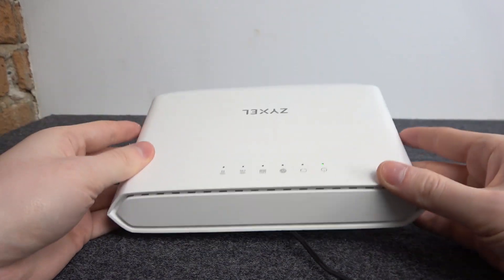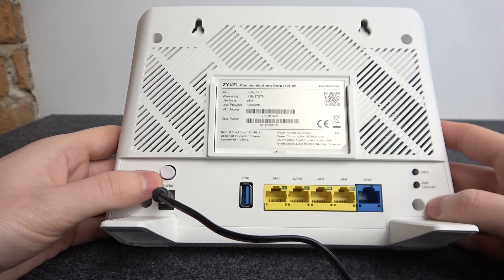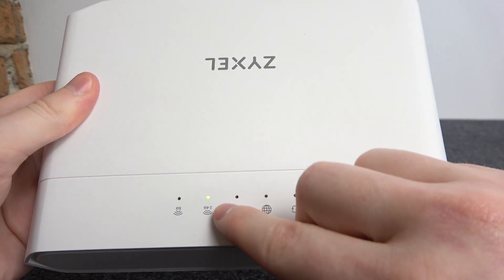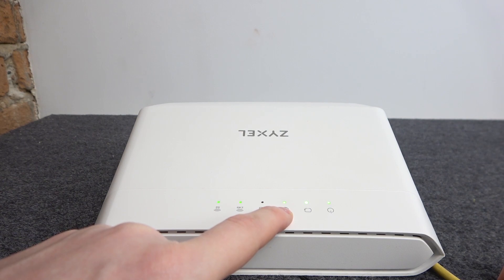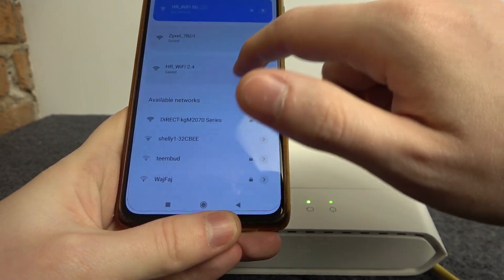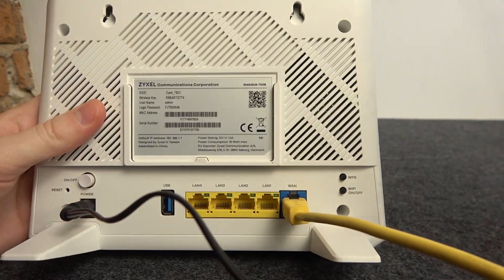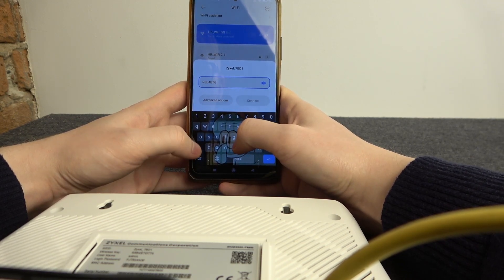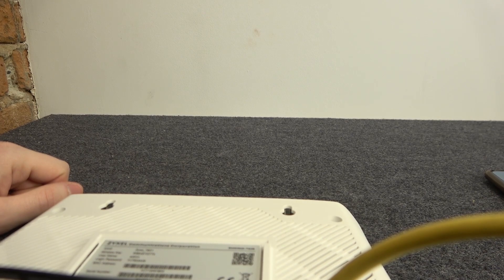Zyxel Router First Setup Tutorial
If you need help with first setup on Zyxel Router, our expert will provide you with best answer! follow this step-by-step guide and . Again Thanks and have a great day :)

How to setup Zyxel VMG8825-T50K ?
First setup on ZYXEL VMG8924-AC ?
How to start using ZyXEL Armor G5 AX6000 ?
Setting up Zyxel Router ?